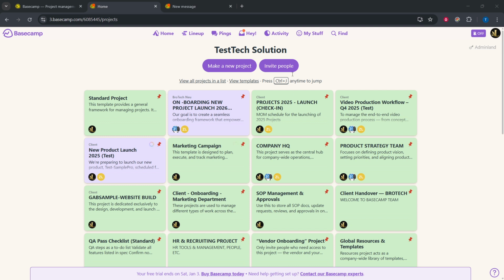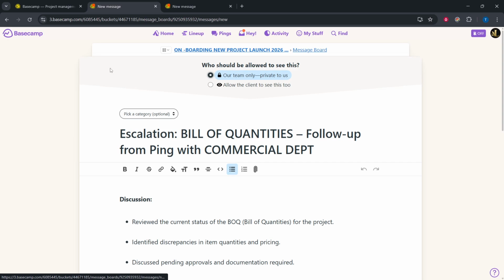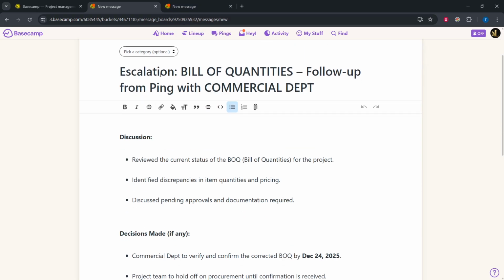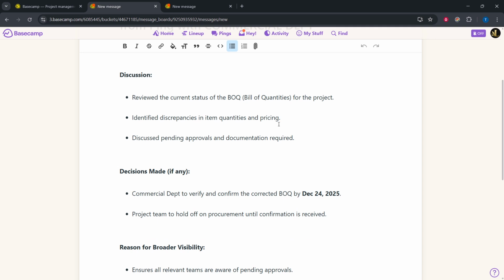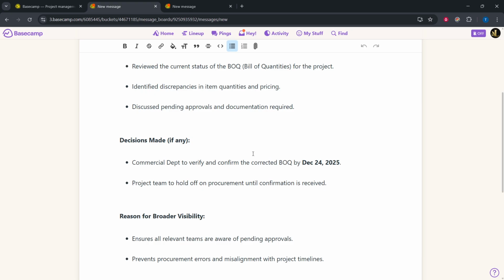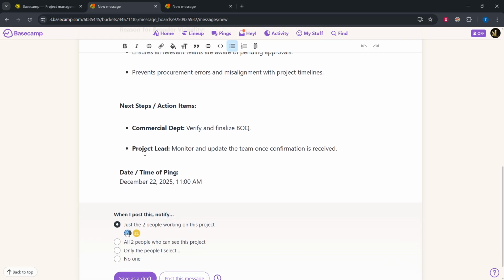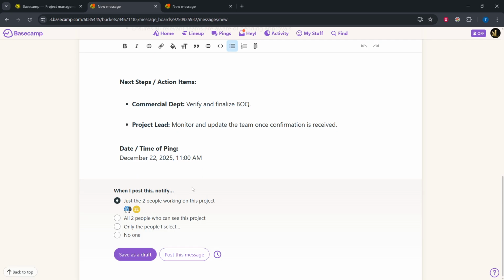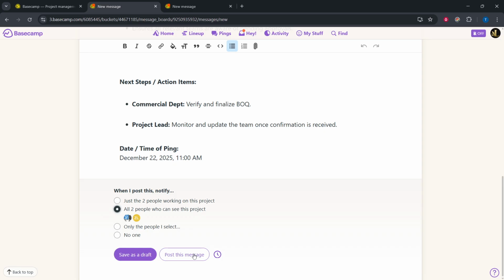How to Escalate a Conversation from Ping to Message Board in Basecamp [2026 Full Guide]